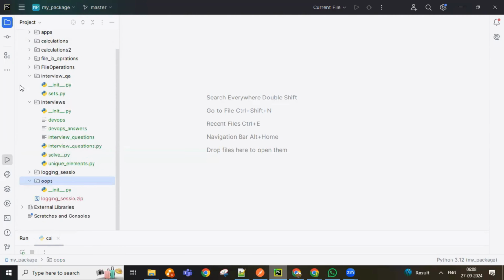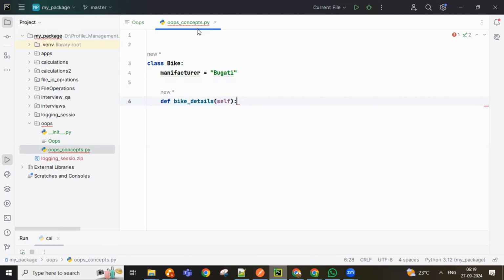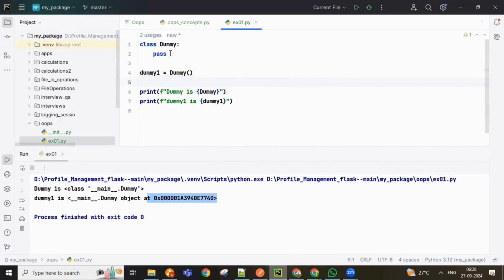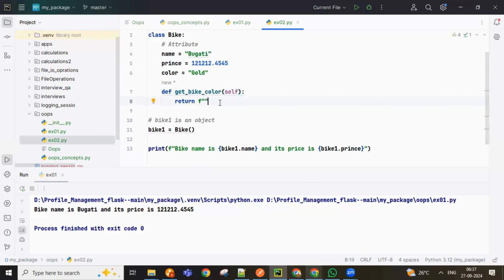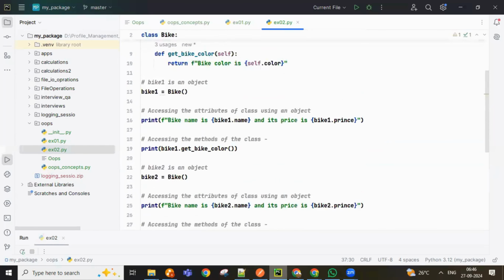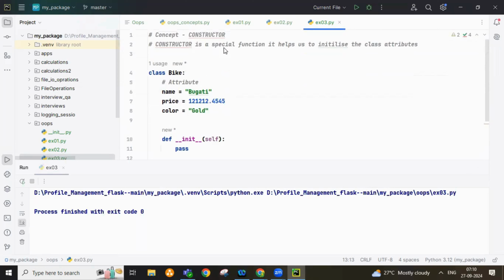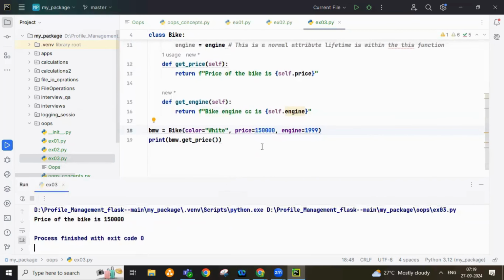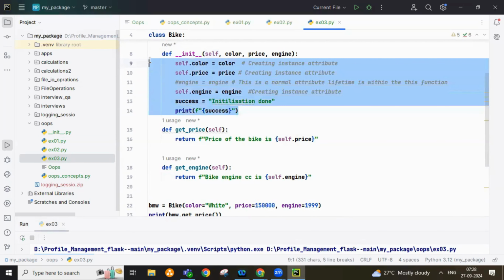Mastering OOP Concepts in Python: Classes, Objects, and Constructors | Kumar Makala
In this video, we dive deep into the world of Object-Oriented Programming (OOP) in Python. Learn the fundamentals of classes, objects, attributes, methods, and constructors. We'll walk through practical examples, breaking down each concept step-by-step to make it easy to understand and apply. Whether you're a beginner or looking to refresh your OOP knowledge, this tutorial is for you!

What You'll Learn:
What is a class and how to define one in Python
Accessing attributes and methods through objects
Understanding the __init__ constructor and its role in initializing class attributes
Feel free to practice with the exercises at the end and start building your own Python classes with confidence!